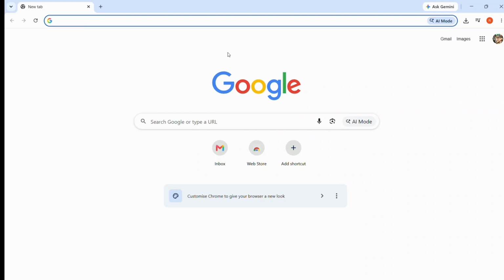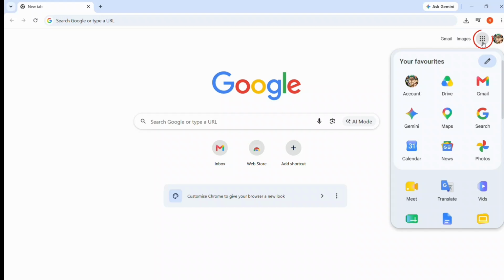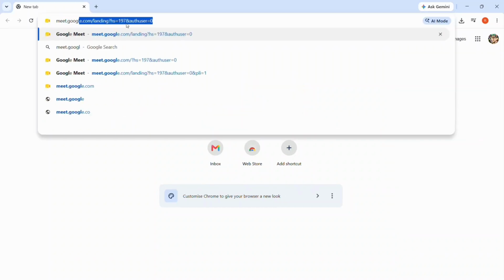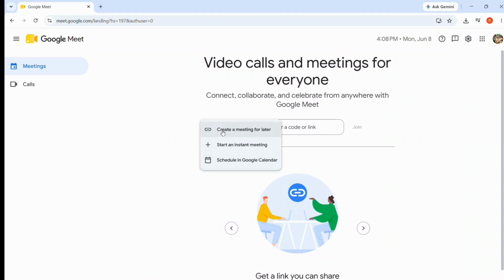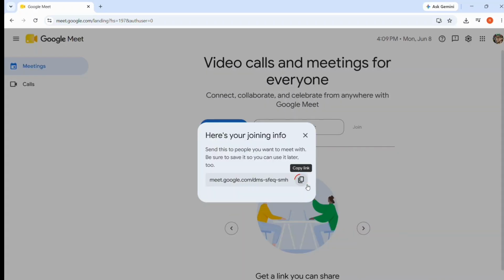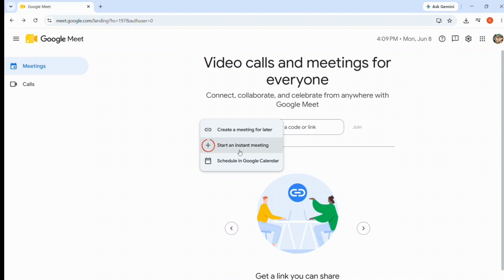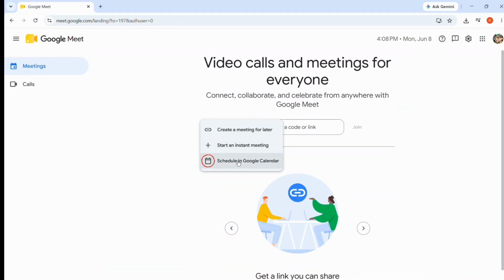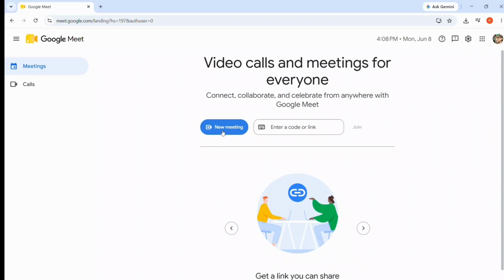How to Create a Meeting in Google Meet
How to Create a Meeting in Google Meet is a complete step-by-step tutorial showing you exactly how to start and manage your online meetings easily.

In this video, you'll learn how to create a meeting in Google Meet using a simple Google Meet tutorial 2026 approach. You’ll also understand how to create a Google Meet link step by step and how the Google Meet video call guide works for beginners. This tutorial also explains how to schedule a meeting on Google Meet and how to use Google Meet for beginners in a practical way. Finally, you’ll see a full join and create Google Meet tutorial for smooth usage.

Timestamps:
0:00 Introduction
0:20 Create & Schedule Google Meet Meeting